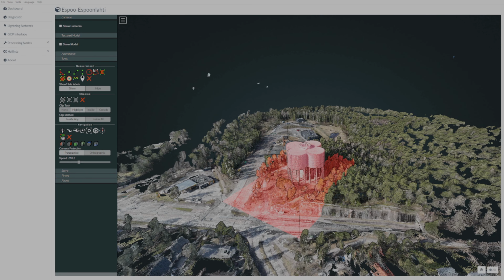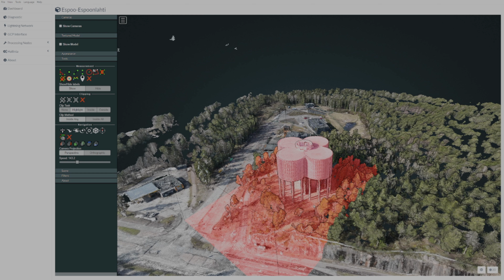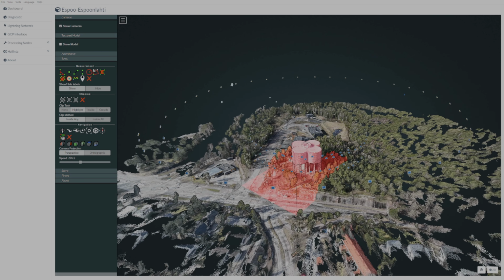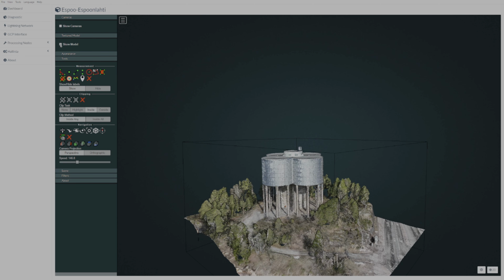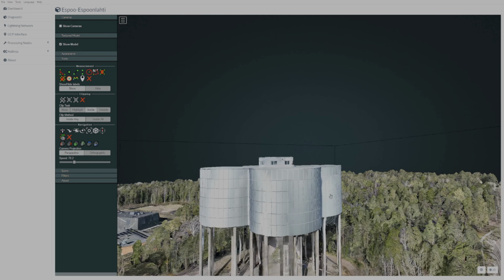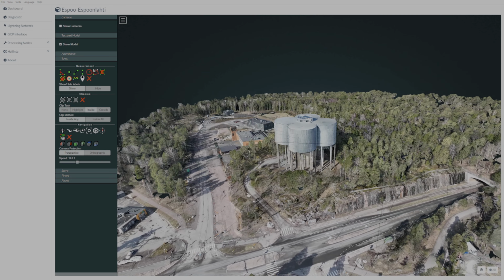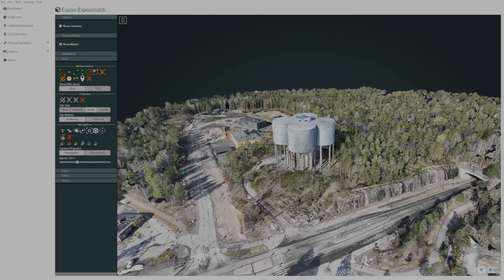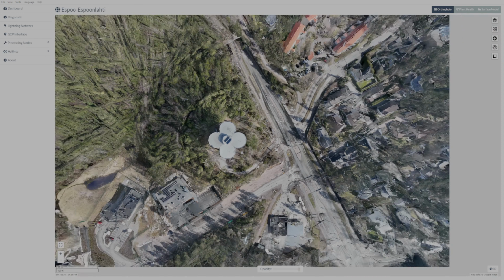Technique used: Water tower - Espoonlahti, Espoo, Finland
In this video we go through what kind of filming and also post processing was done to the material taken from Espoonlahti water tower.
Will show:
- Waypoint flight
- Dronie
- Circle
- WebODM: 3D modeling

Filming was done using DJI Mavic 3 Classic